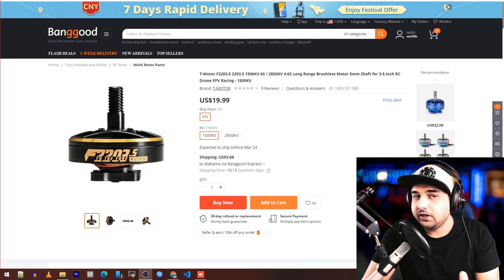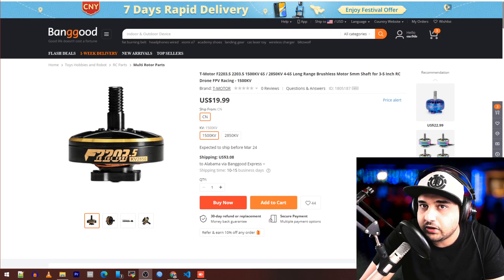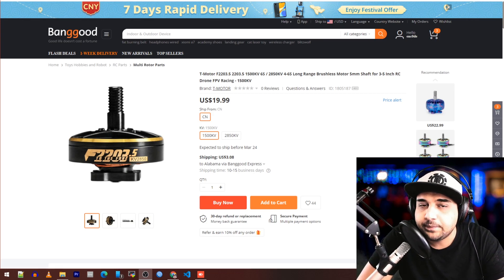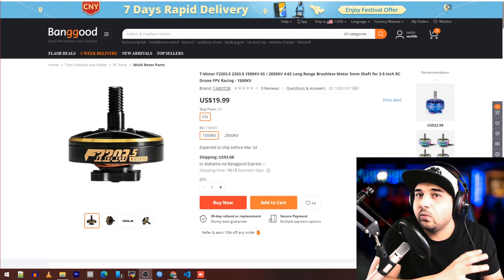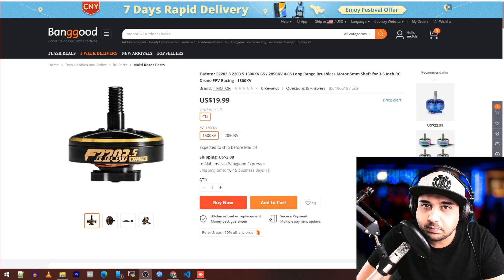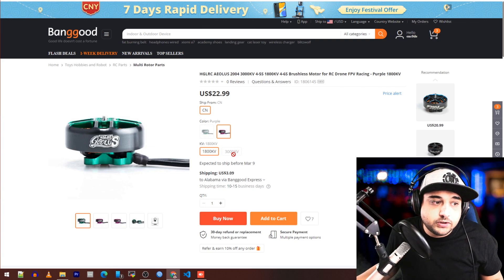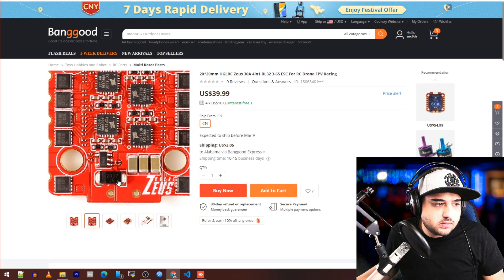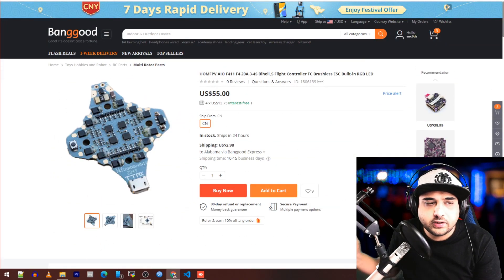FPV News | New Budget OLED FPV Googles // NEW HD Systems // Falcon Era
---Recording 2020---
Audio Interface
Lav Microphone
2nd Camera

25km Range on these awesome VTX's